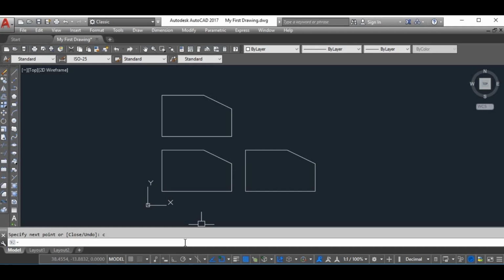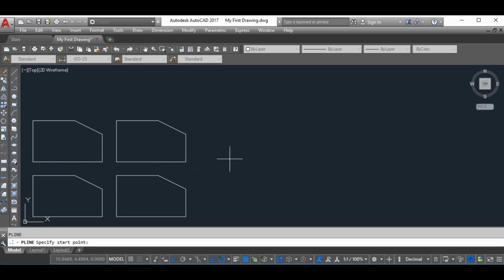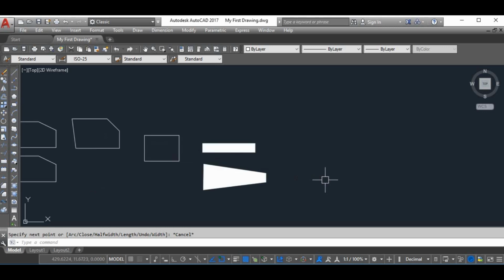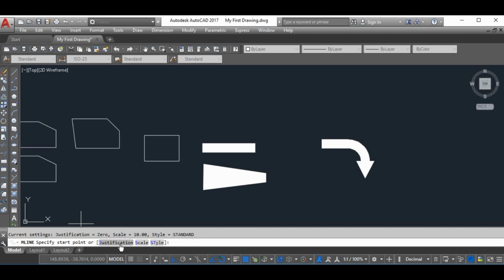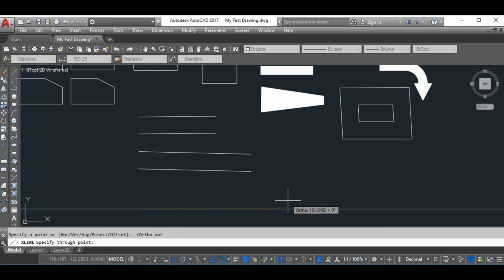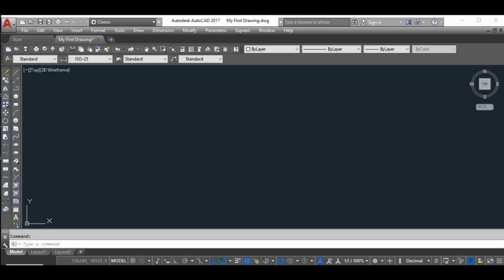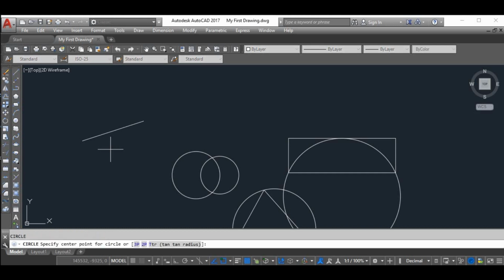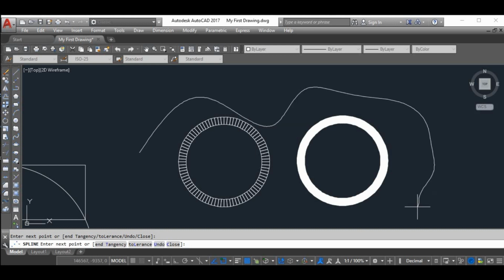Cad lecture 1 part 2